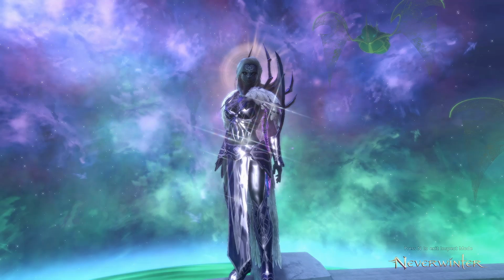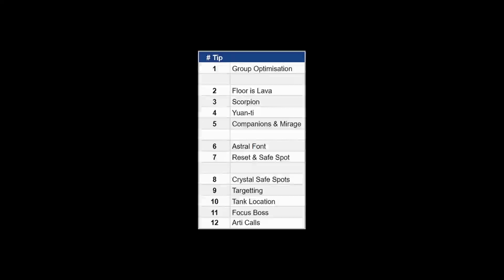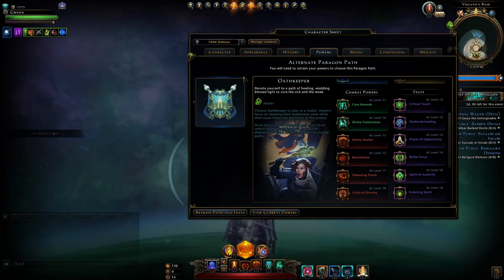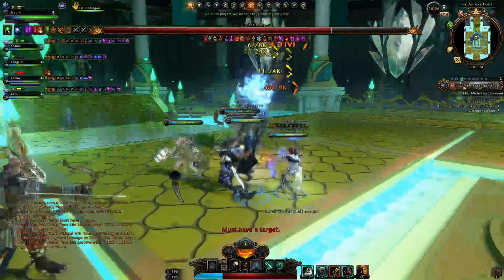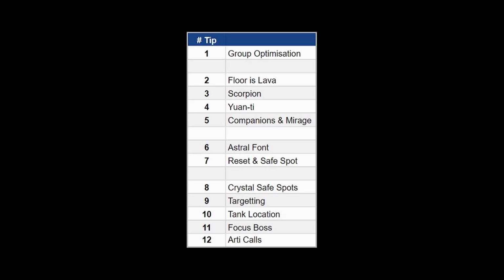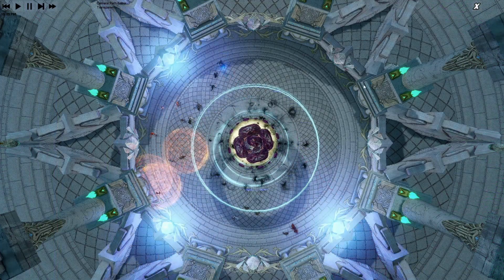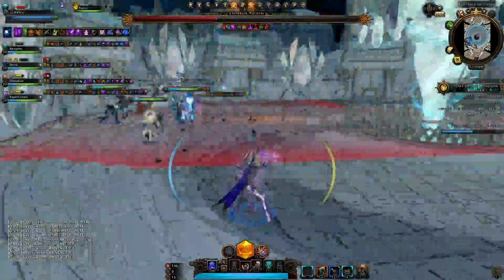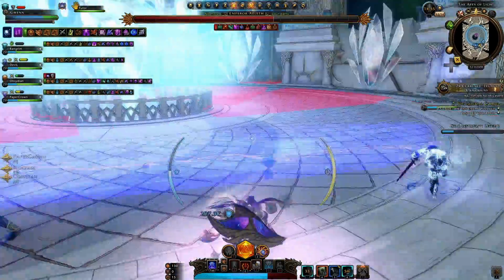#12 TIPS for The Imperial Citadel DUNGEON! - Have Much EASIER & SMOOTHER Runs! - Neverwinter M28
The new dungeon, The Imperial Citadel was released with the Module 28 update, and it comes with some new challenges! Here I cover 12 tips to add to my "How to Beat" video which should help you to have a much easier time to beat this new dungeon!
TIME STAMPS
00:00 #1 Group Optimization
01:02 #2 Floor is Lava
02:04 #3 Scorpion
03:46 #4 Yuan-ti & Push
06:33 #5 Companions & Mirage
07:09 #6 Astral Font
08:09 #7 Reset & Safe Spot
10:48 #8 Last Boss Crystal Safe Spots
14:31 #9 Targeting
14:57 #10 Tank Location
15:42 #11 Focus Boss
16:53 #12 Artifact Calls
17:44 Conclusions